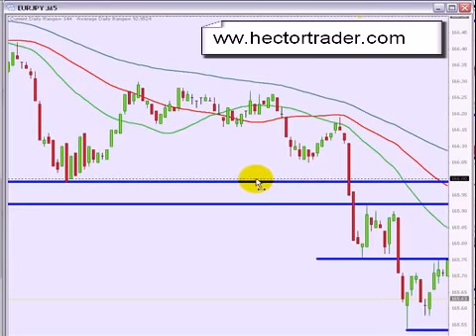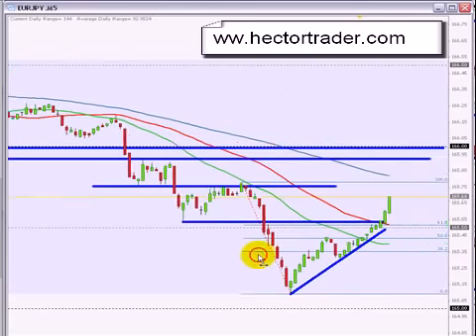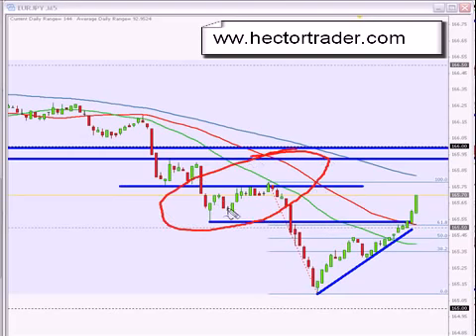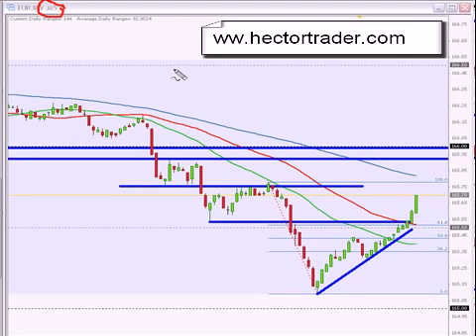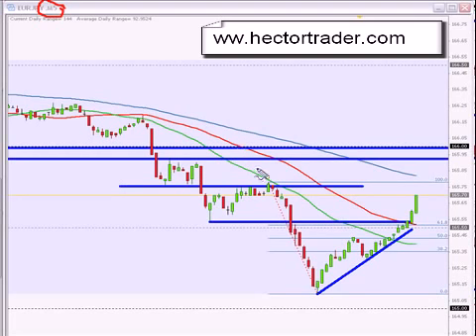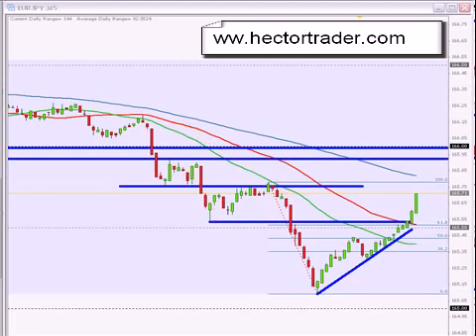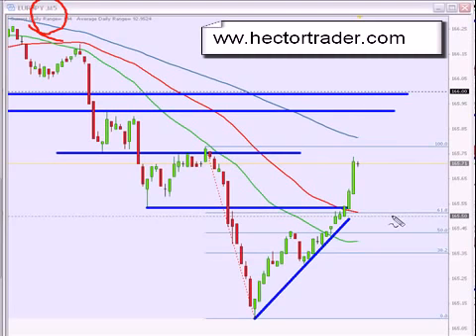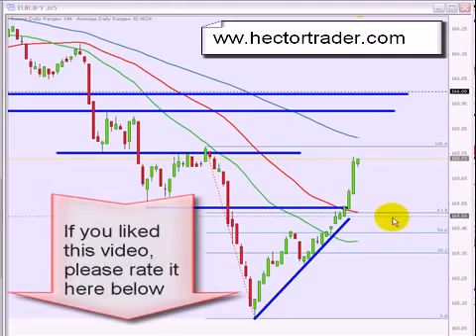FOREX trading scalping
Forex scalping explained for beginners.

In this video:
✅ What scalping is and who it suits
✅ Simple scalping setups
✅ Managing risk on fast trades